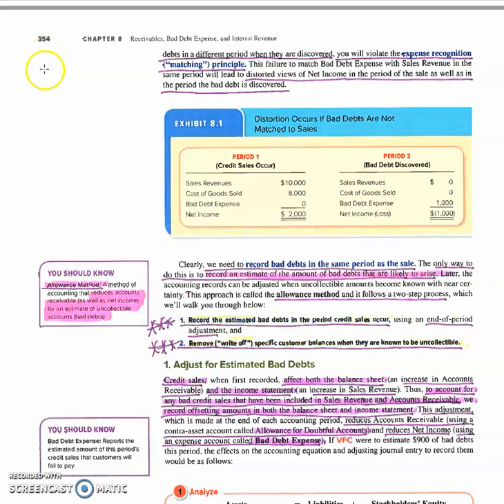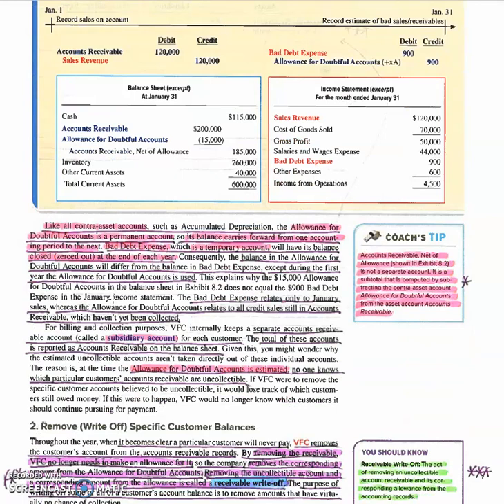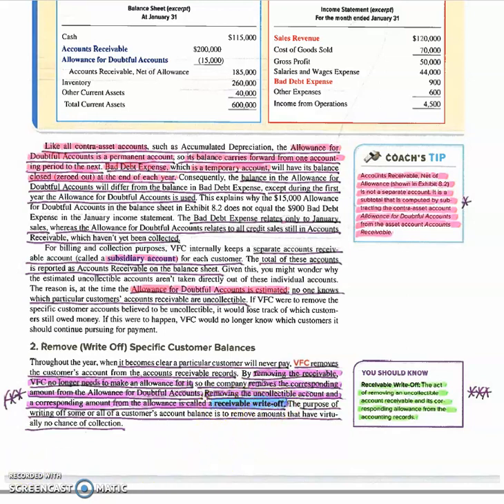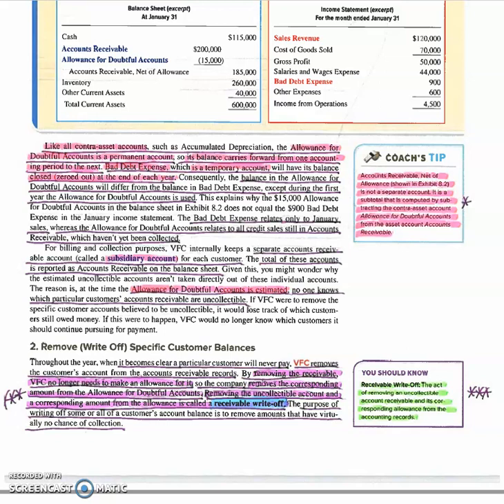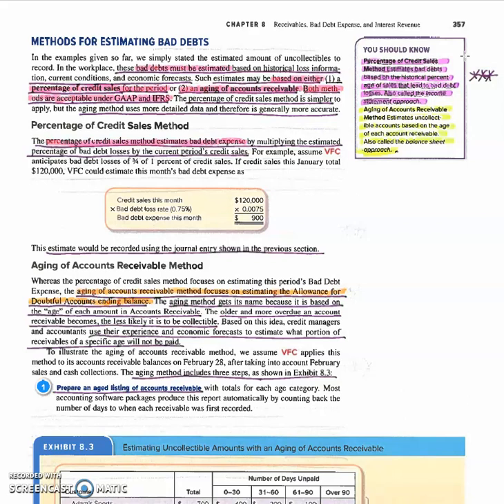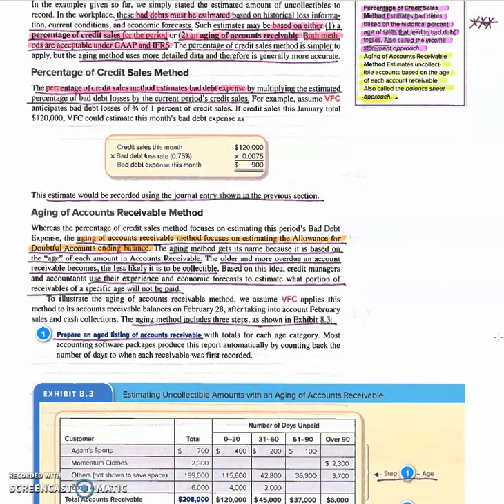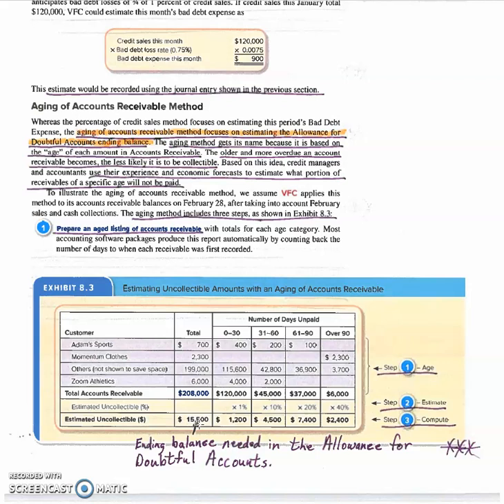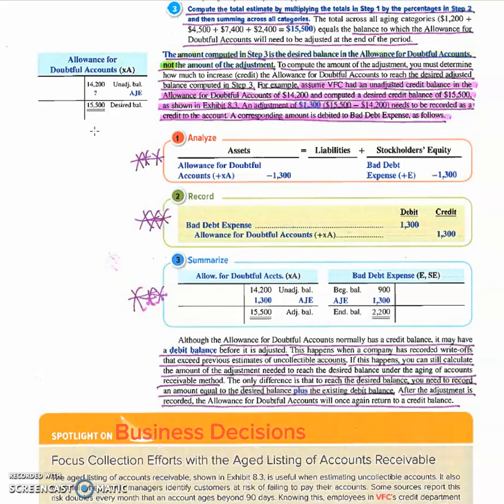Financial Accounting Chapter 8 Video 2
Video 2 of Chapter 8 on Accounts Receivable.